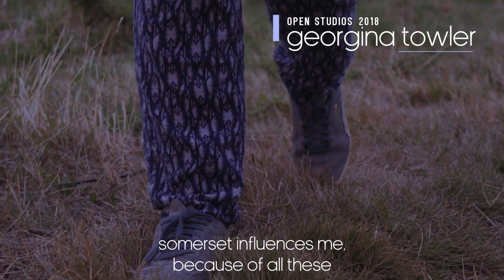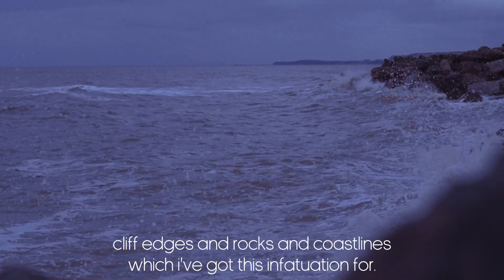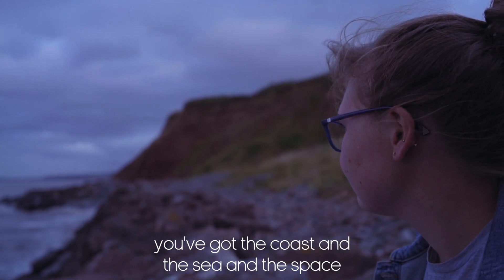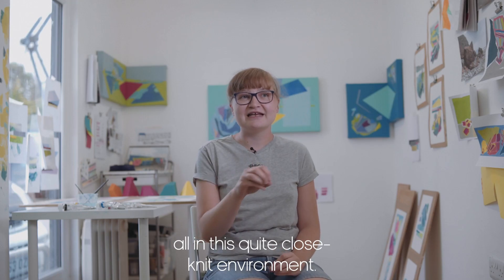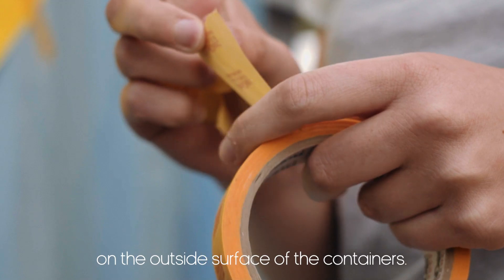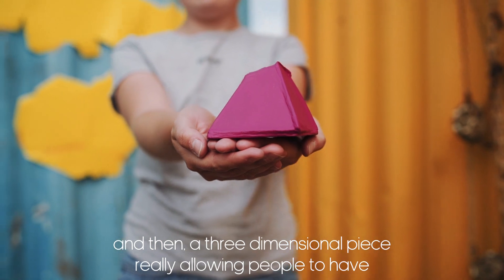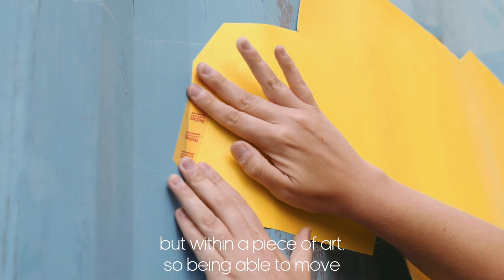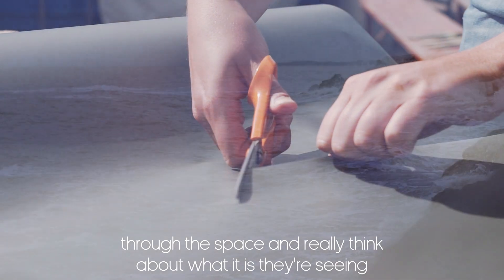Contains Art presents: Georgina Towler | Somerset Art Weeks | Somerset Open Studios 2018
Georgina Towler creates a large-scale installation in the Contains Art courtyard for Somerset Open Studios 2018. A vinyl wrap on a shipping container and a bright, three-dimensional landscape.